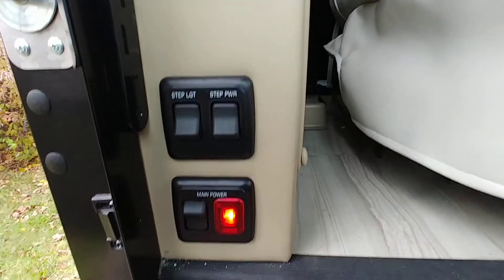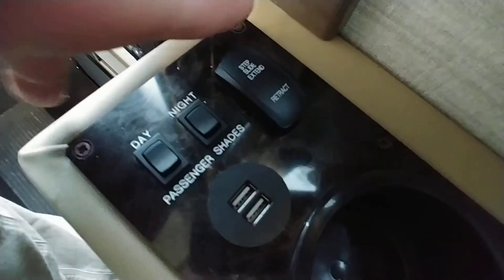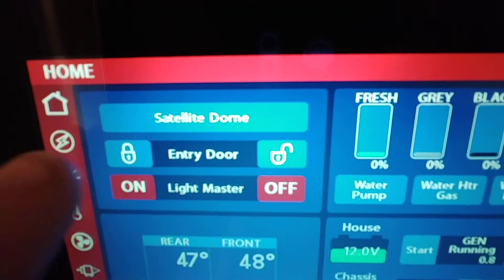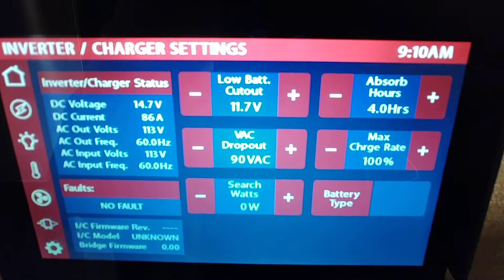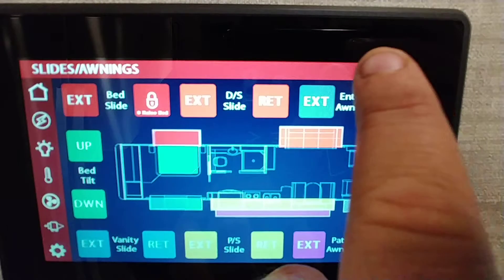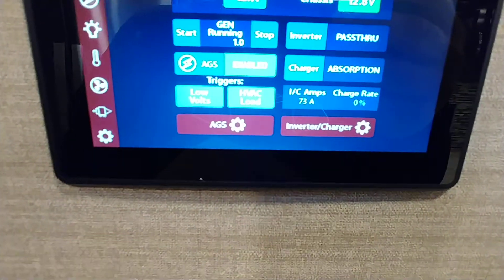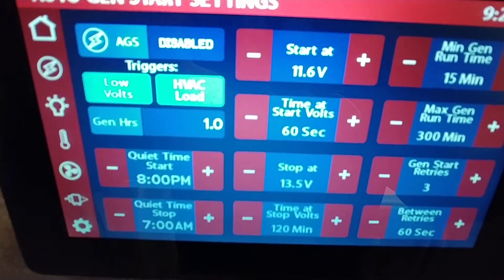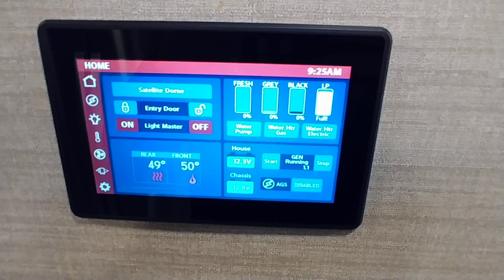2020 Embark 37k 2